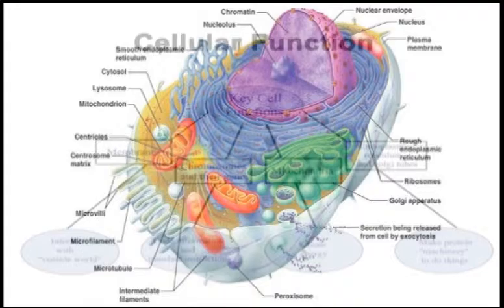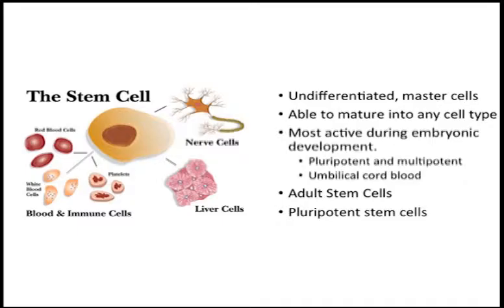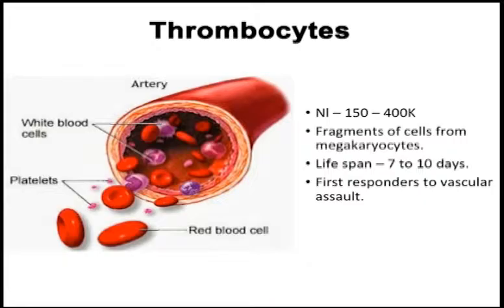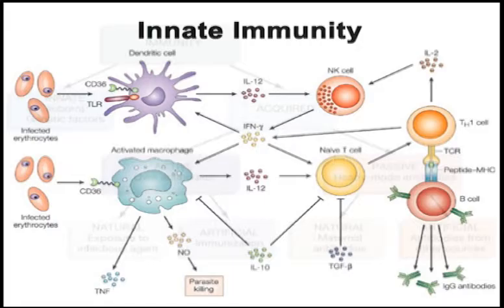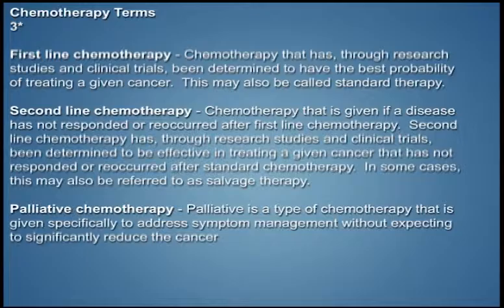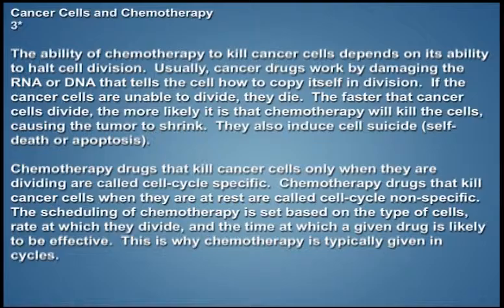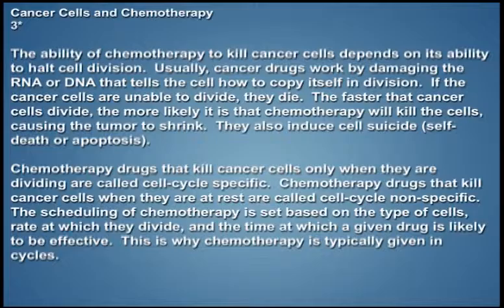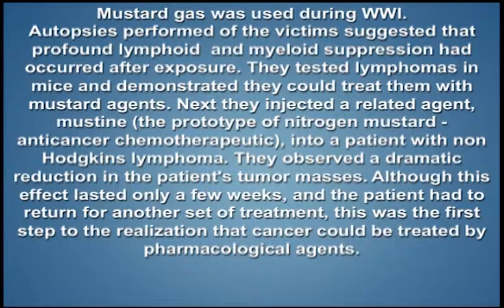Day One Oncology CE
Day One, Oncology CE - Joanie Abdu Center, Youngstown, Ohio